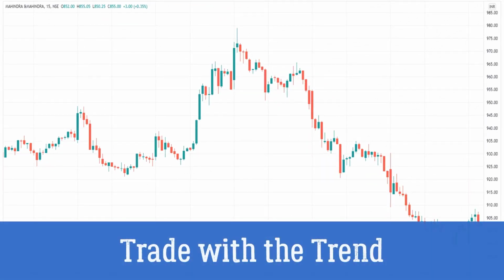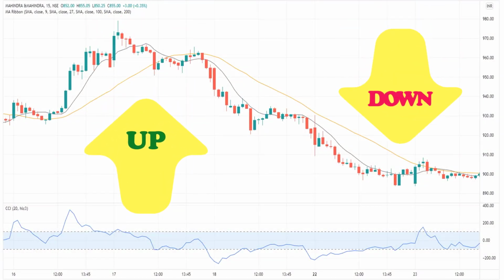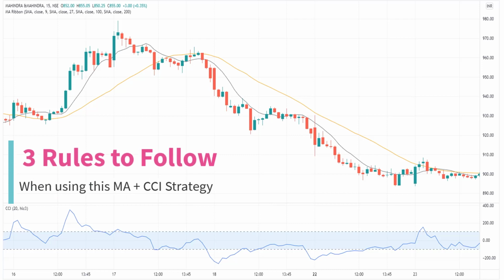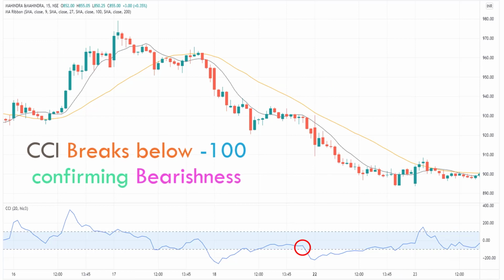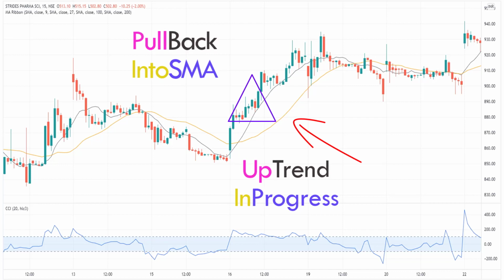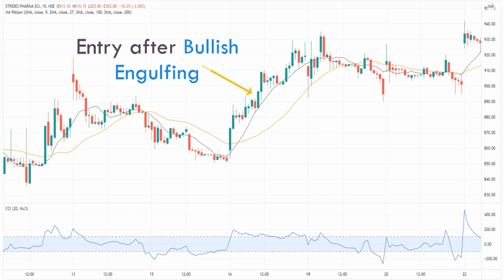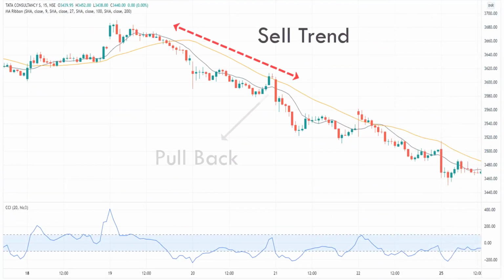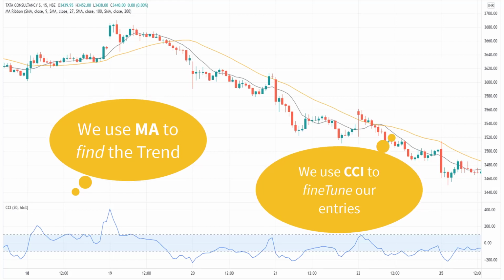Simple strategy to Trade like a PRO 🏆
In this video I have discussed how to enter Pullback Trades without complicating or over analysing. Simply by following 3 steps, you can improve your trading a lot. We are using indicators to avoid any analysis paralysis when trading Intraday.

✅ I am posting my trading views for Stocks & Crypto 💲